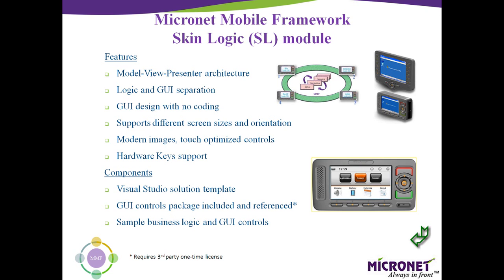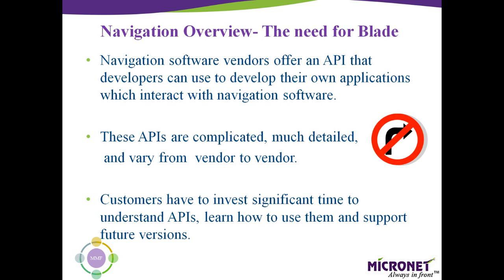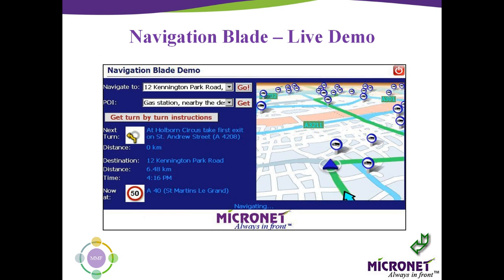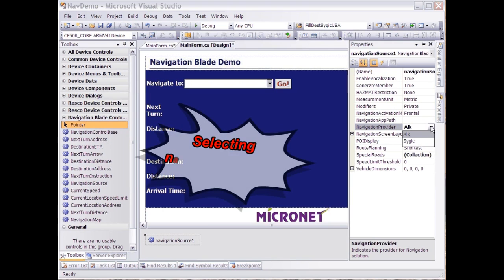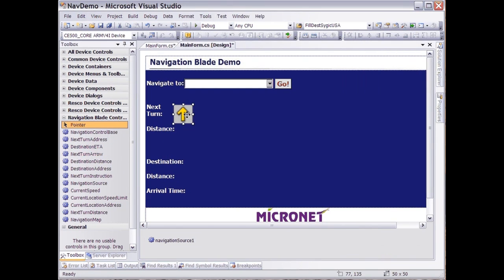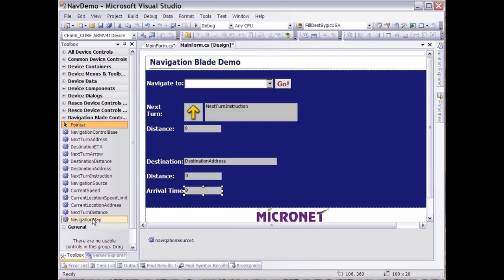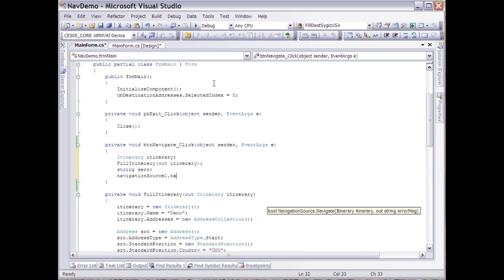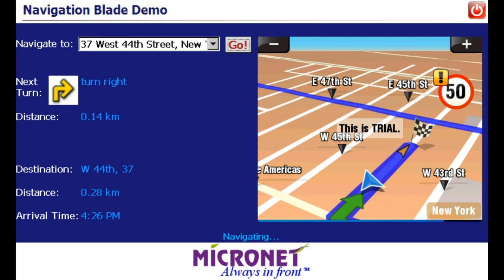Micronet Mobile Framework - MMF for the CE500 platform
For its ground breaking CE500 platform, Micronet has developed a Mobile Framework (MMF) to help developers launch integrated telematics applications in short time. This video explains the basics of the MMF, and also highlights the Navigation Blade - a tool to easily integrate Navigaion into existing telematics applications.